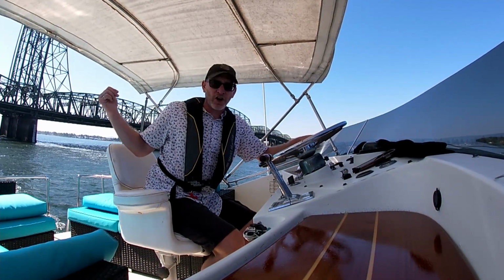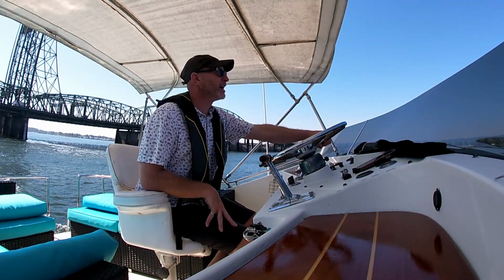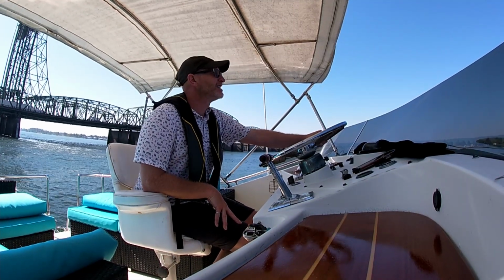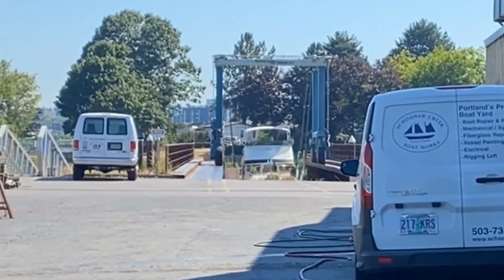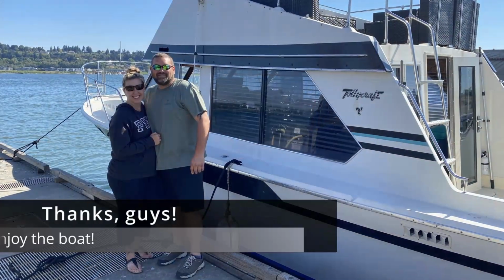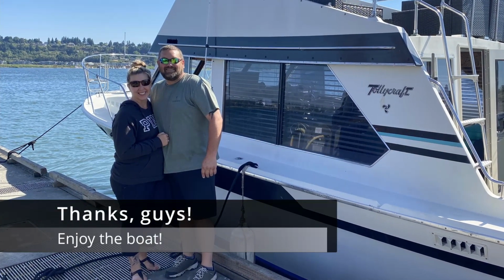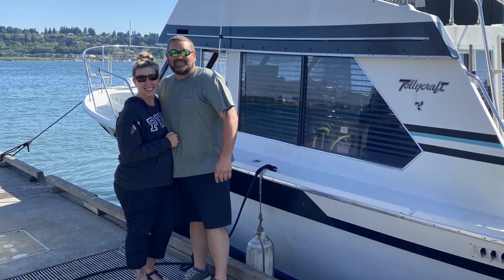We sold our boat! Now we just need to find our Great Loop boat!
No "Yacht Shopping Happy Hour" this week, guys!  This week we scratched a HUGE task off our list - selling our 1972 Tollycraft Sportfisher.

We use this ALL THE TIME in our boat search

Find out more about our story at onFIREfamily.com